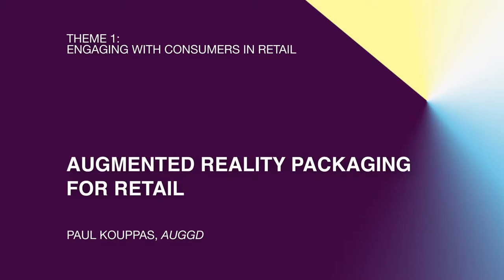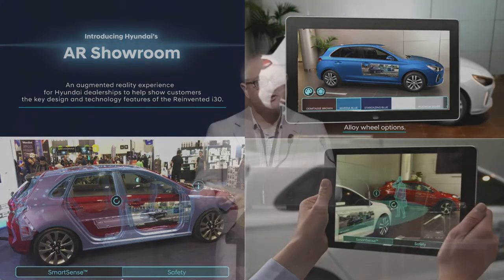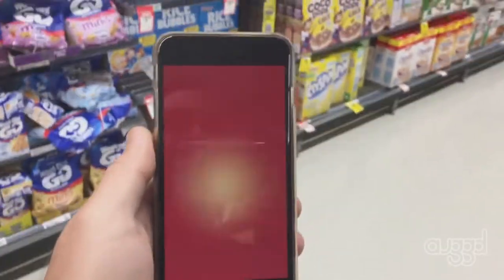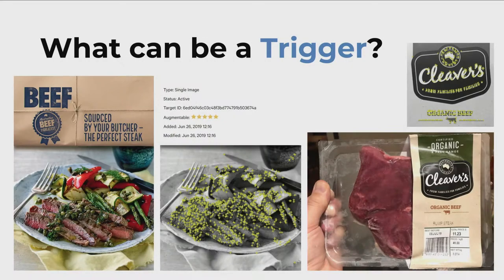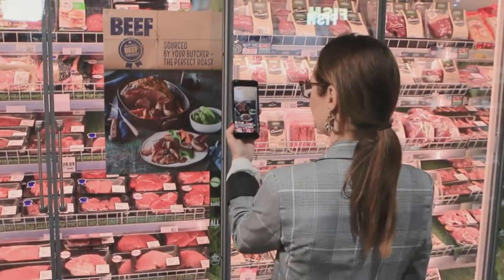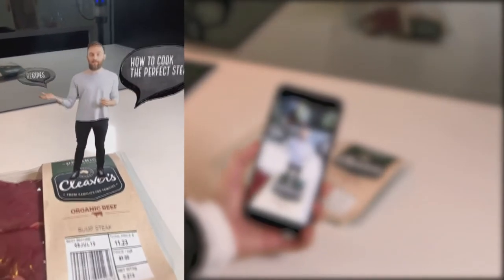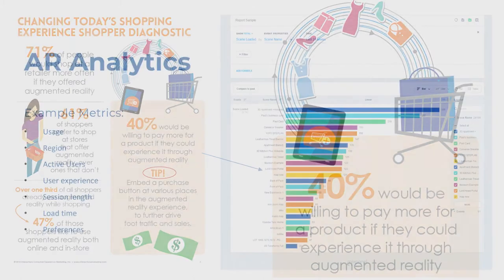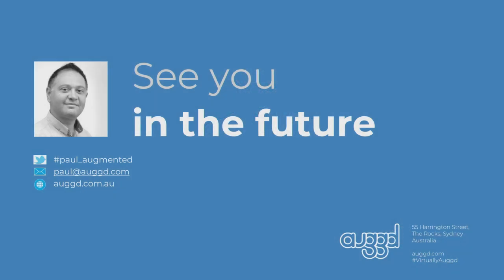Paul Kouppas, AUGGD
Engaging with consumers in retail: Great uses, examples, and live demonstration of Augmented Reality packaging for retail